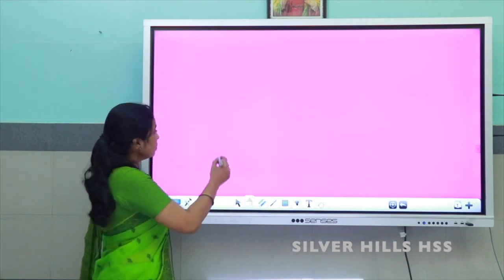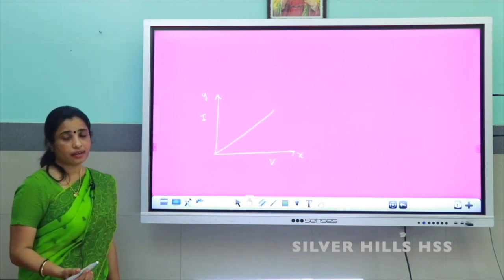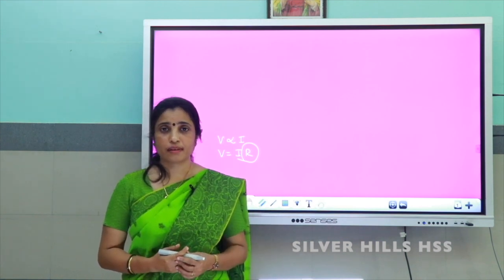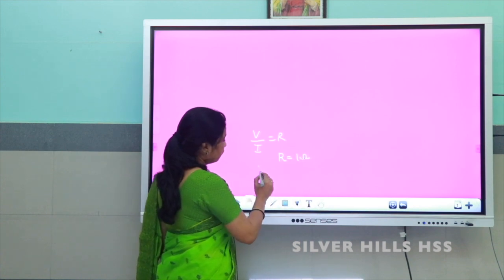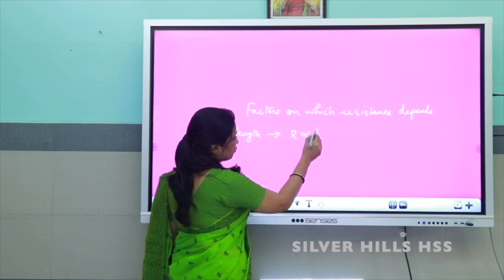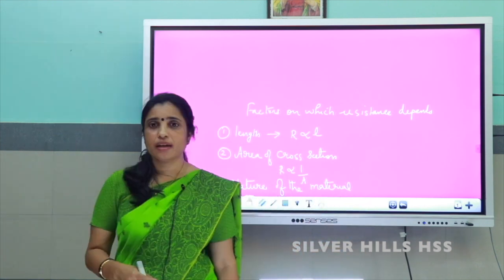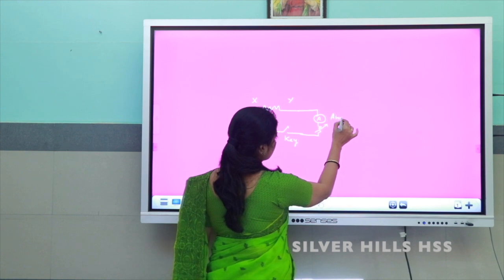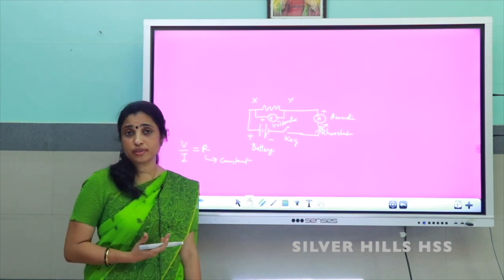SILVER HILLS HSS | Std XII | Physics | CURRENT ELECTRICITY | Ms Akhila Sreedharan